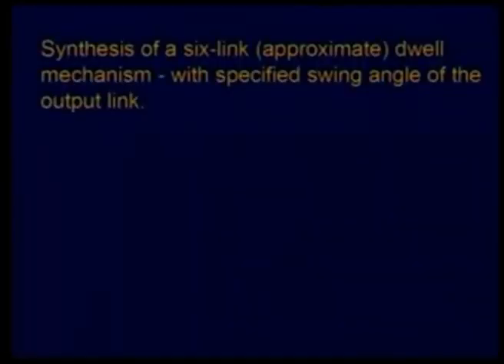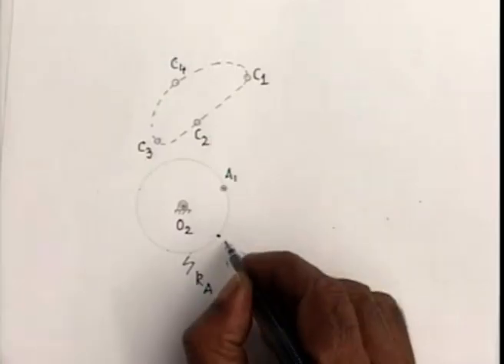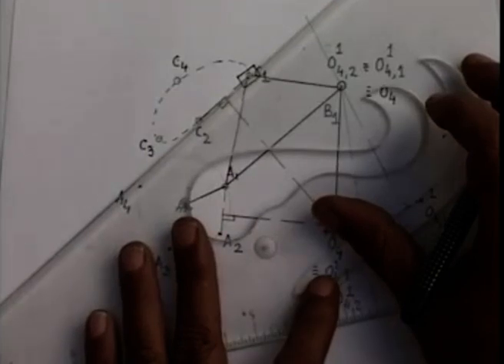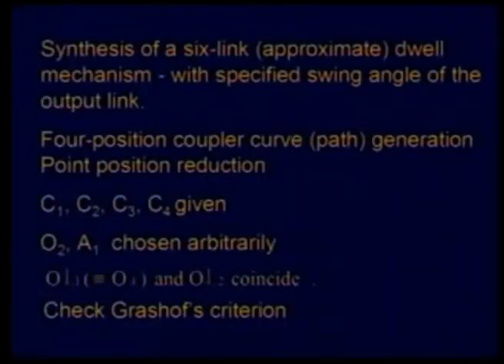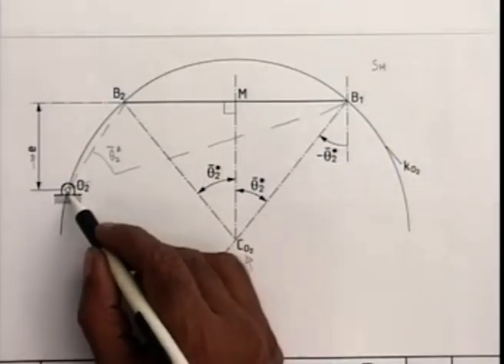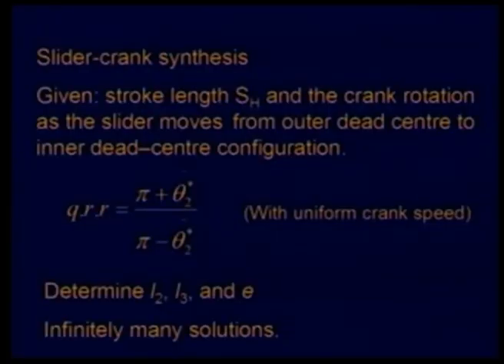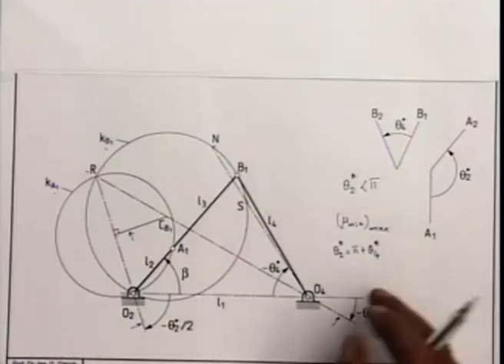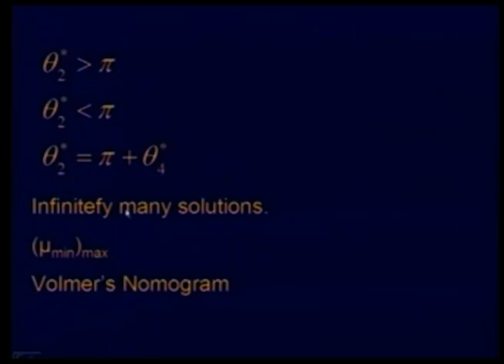Lecture 21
Subject: Mechanical Engineering
Course Name: Kinematics of Machines
Name of Presenter: Prof. Ashok K Mallik